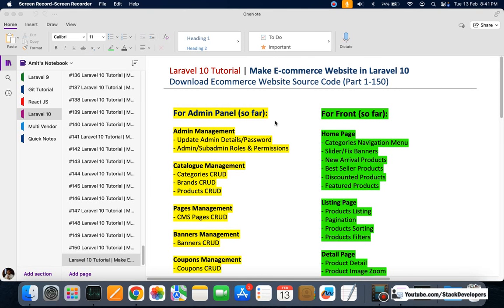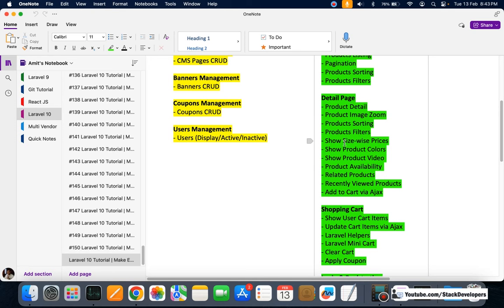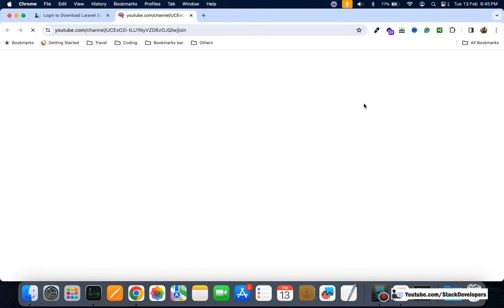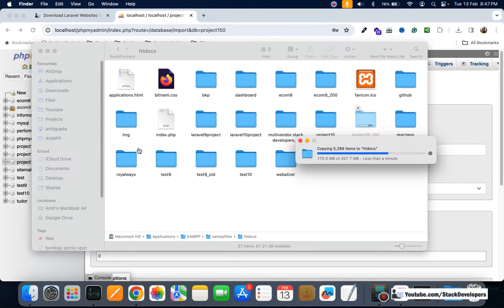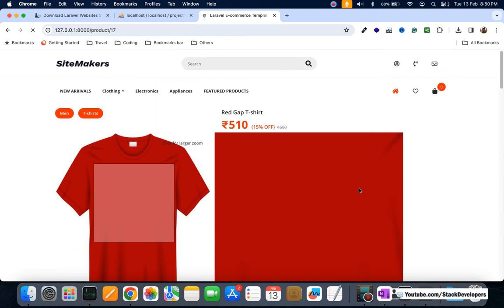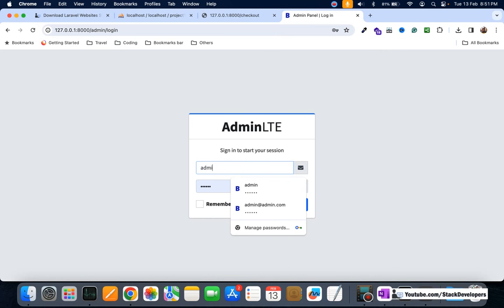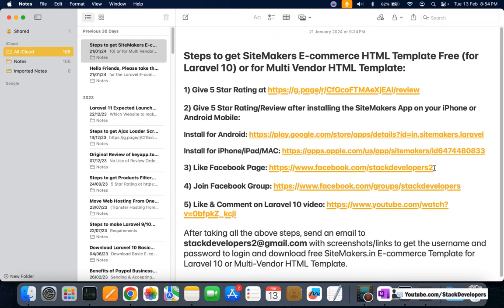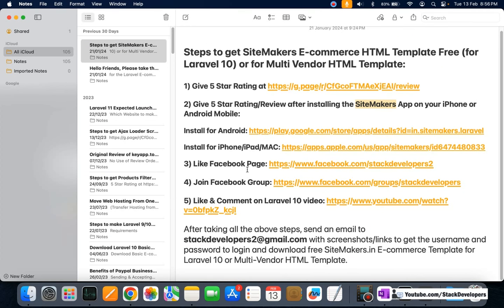Download Laravel 10 Ecommerce Project | Get E-commerce Website Source Code in Laravel (Part 1-150)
You can download the Laravel 10 E-commerce website source code from Part 1 to 150 in this video.

Steps are explained in the video to become a member, download the source code and run the project.

After downloading, you will get the following Laravel e-commerce website features:

For Admin Panel (so far):

Admin Management
- Update Admin Details/Password
- Admin/Subadmin Roles & Permissions

Catalogue Management
- Categories CRUD
- Brands CRUD
- Products CRUD

Pages Management
- CMS Pages CRUD

Banners Management
- Banners CRUD

Users Management
- Users (Display/Active/Inactive)

Home Page
- Categories Navigation Menu
- Slider/Fix Banners
- New Arrival Products
- Best Seller Products
- Discounted Products
- Featured Products

Listing Page
- Products Listing
- Pagination
- Products Sorting
- Products Filters

Detail Page
- Product Detail
- Product Image Zoom
- Products Sorting
- Products Filters
- Show Size-wise Prices
- Show Product Colors
- Show Product Video
- Product Availability
- Related Products
- Recently Viewed Products
- Add to Cart via Ajax

Shopping Cart
- Show User Cart Items
- Update Cart Items via Ajax
- Laravel Helpers
- Laravel Mini Cart
- Clear Cart

Login & Registration
- Register Email Confirmation
- Validate Register Form
- User Login
- Validate User Login Form
- Remember Me functionality
- User Account
- Change Password

One Page Checkout
- Multiple Delivery Addresses
- Manage Billing Address
- Review Order Summary
- Set Default Address
- COD Order Placement

Steps to get SiteMakers E-commerce HTML Template Free (for Laravel 10) or for Multi Vendor HTML Template:1) Give 5 Star Rating
2) Give 5 Star Rating/Review after installing the SiteMakers App on your iPhone or Android Mobile:

After taking all the above steps, send an email to with screenshots/links to get the username and password to login and download free SiteMakers.in E-commerce Template for Laravel 10 or Multi-Vendor HTML Template.